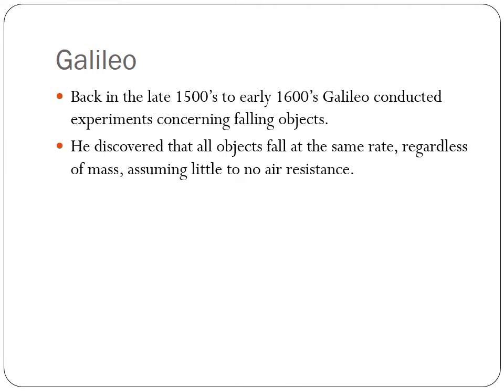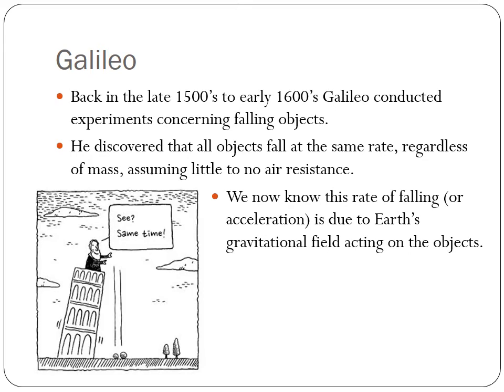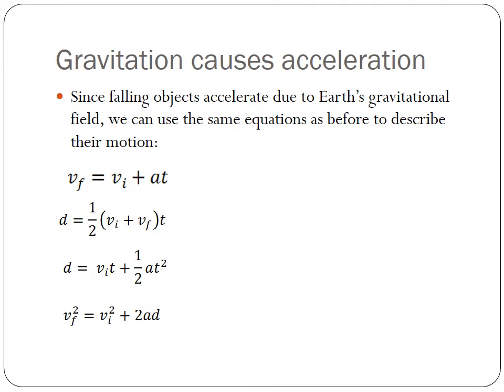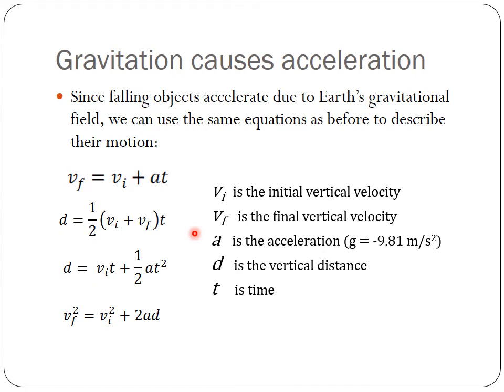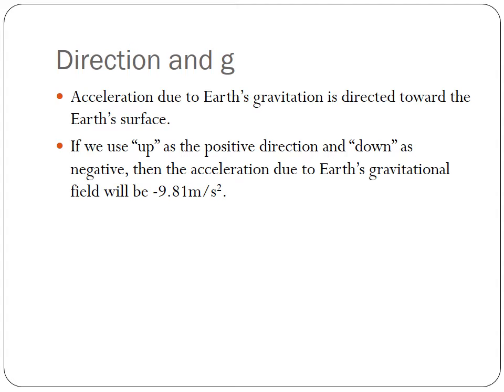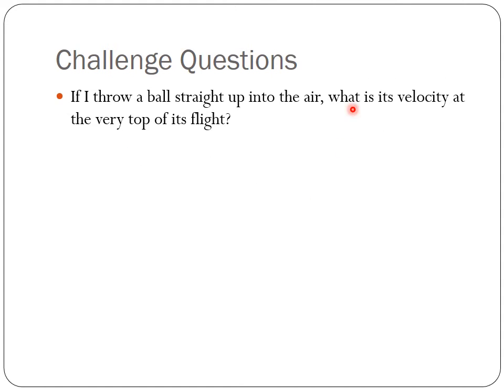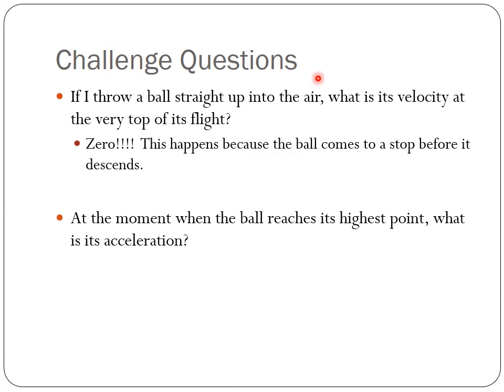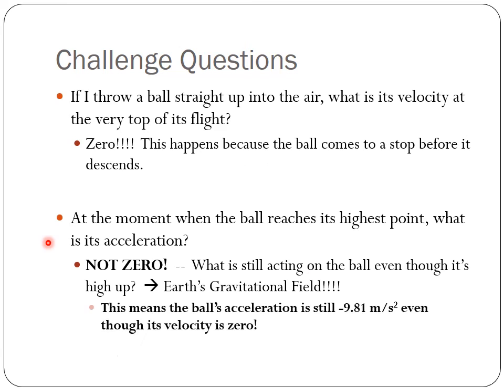Free Fall Acceleration